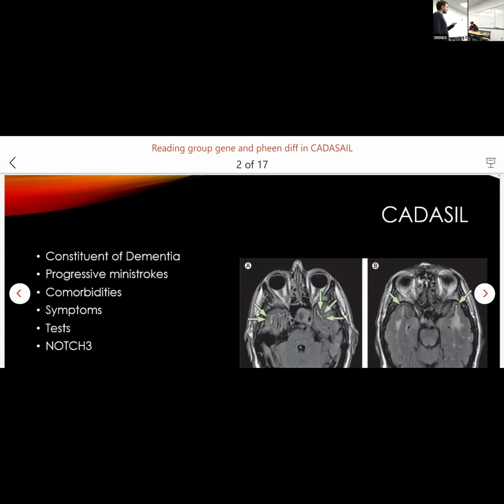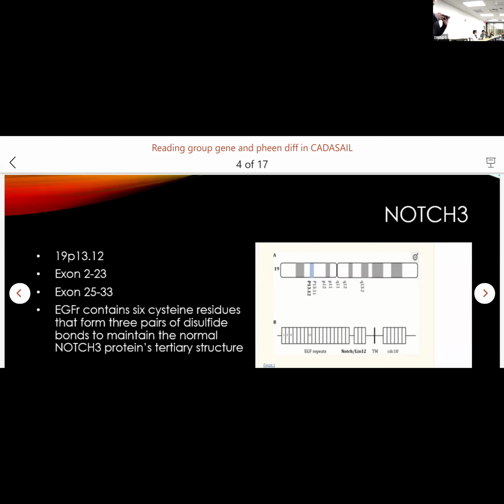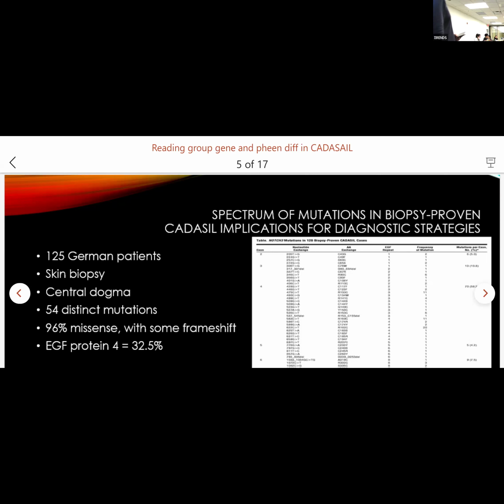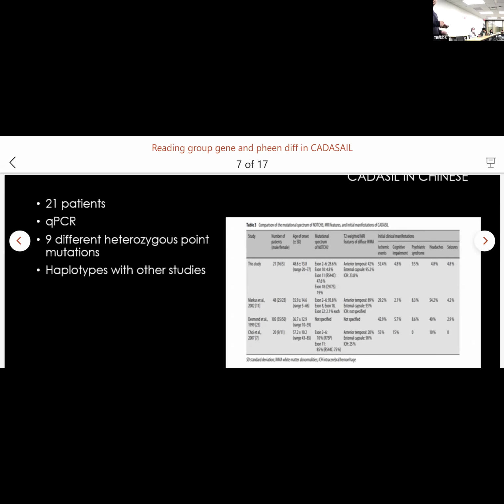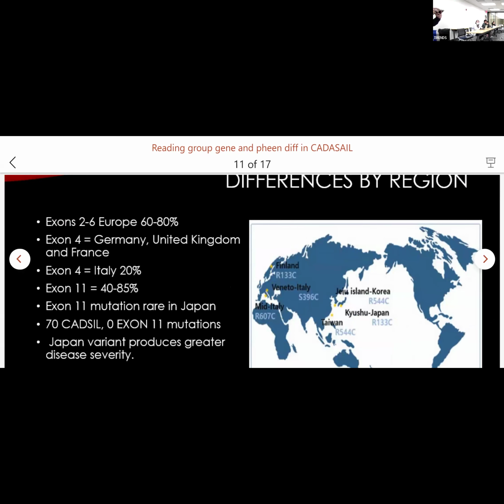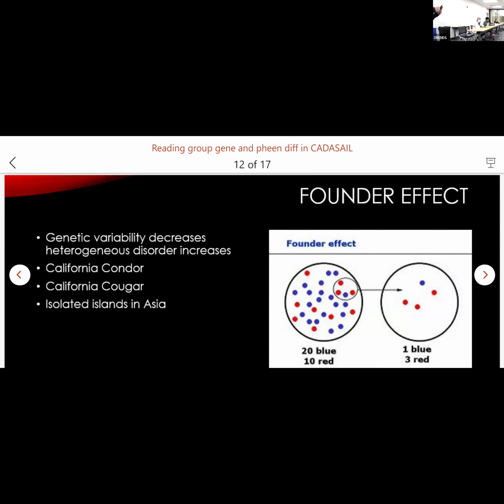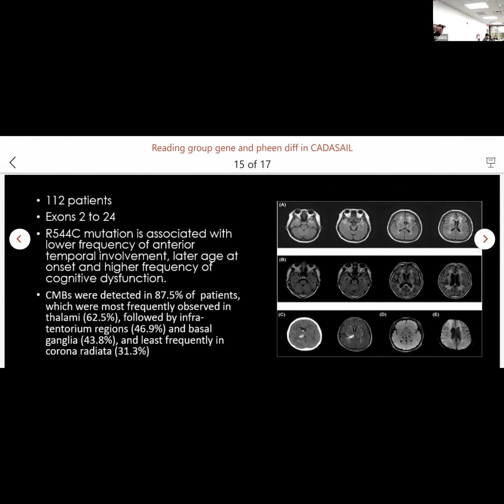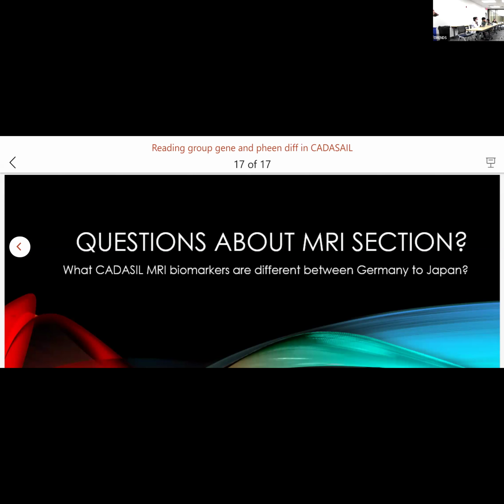MLBBQ: Genotype and Phenotype Differences in CADASIL from an Asian Perspective by Jordan Clemsen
Genotype and Phenotype Differences in CADASIL from an Asian Perspective

CADASIL is a poorly understood autosomal dominant disease weakening the blood vessels in the brain. Join Jordan's presentation for a comprehensive summary of the latest biomarkers across various fields related to this condition.